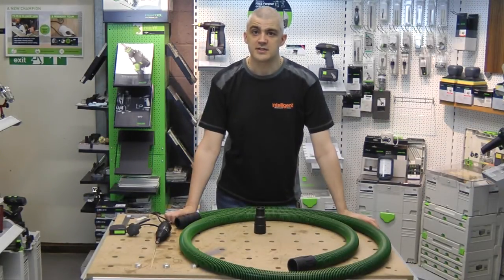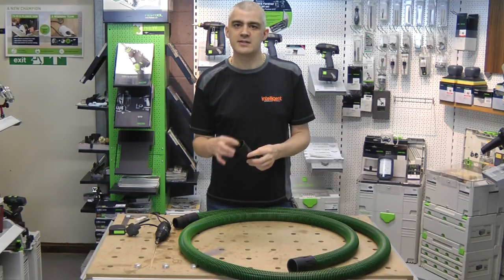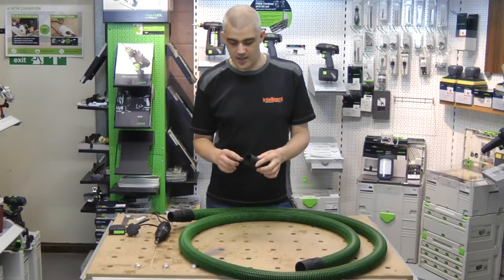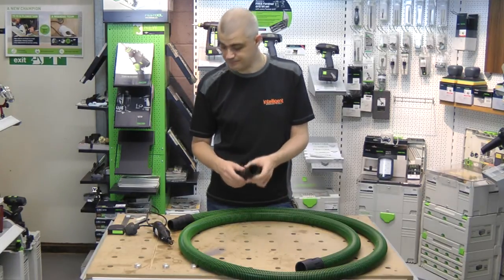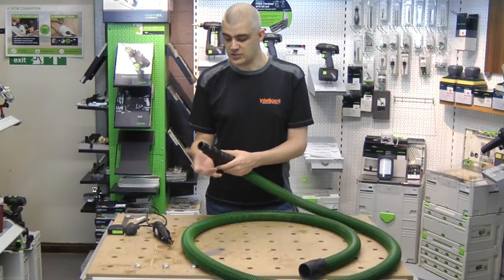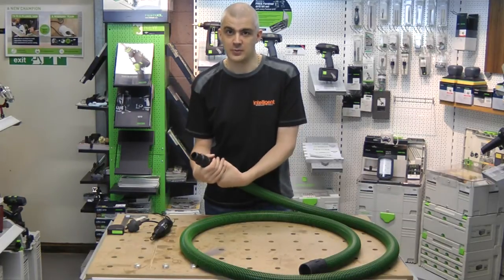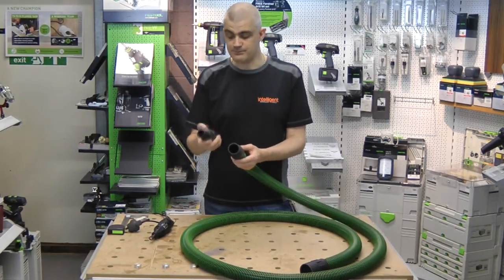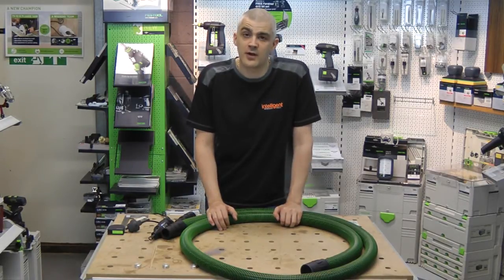Festool Modified D36 to D27 Dust Nozzle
Since our last video on the dust extraction nozzles, we had a lot of comments about a push fit solution for the Festool 498528 Suction nozzle.  Festool do not make a push fit version, so in this video I suggest a way to modify the standard 498528 part.  You can also buy this on our website at